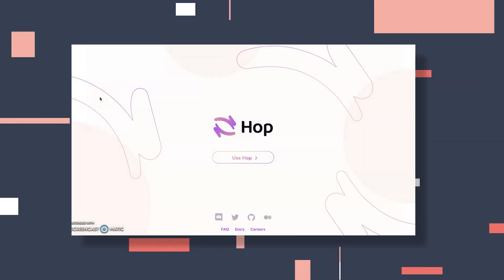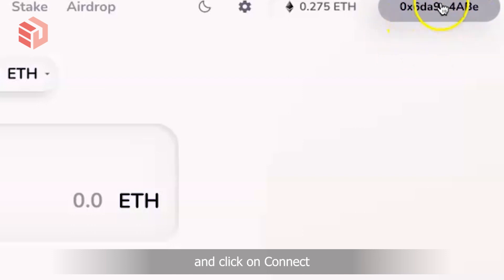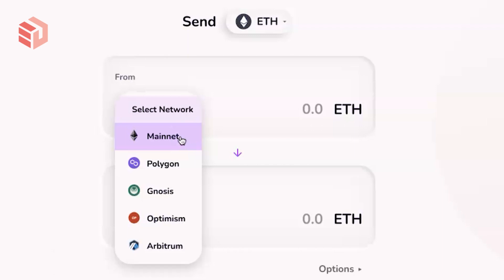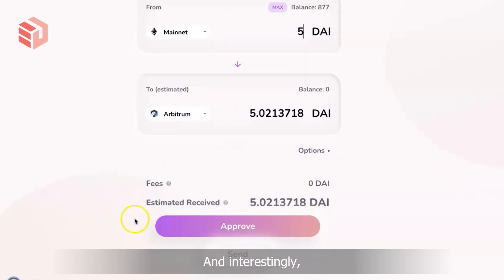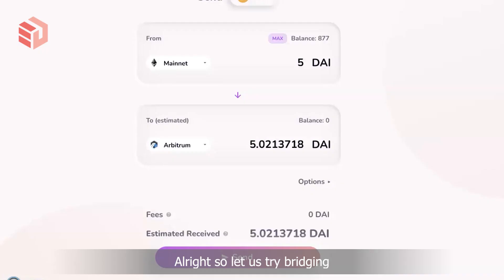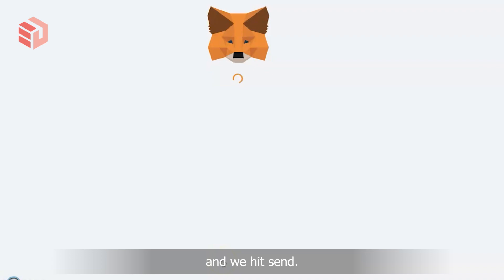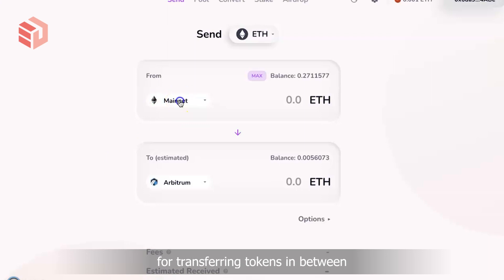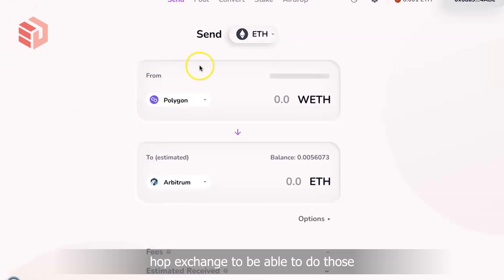Hop Protocol Tutorial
Please consider donating to help fund these educational videos: 0x6da9AAa73D39F3880119Fd20e6d6a2f65Dd44ABe